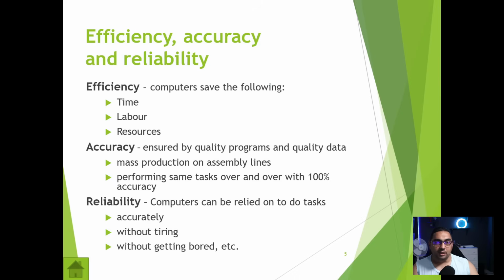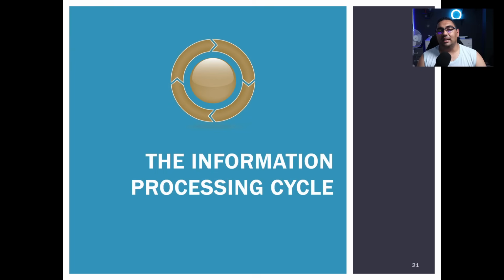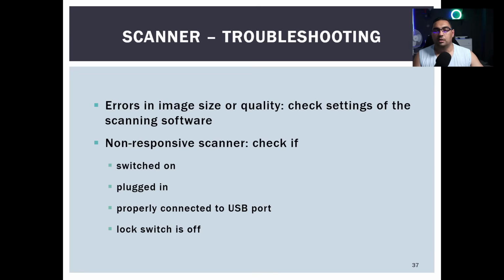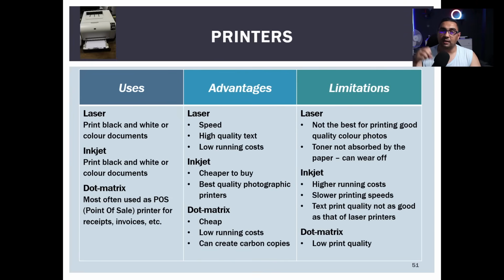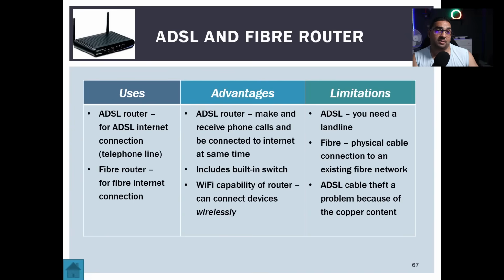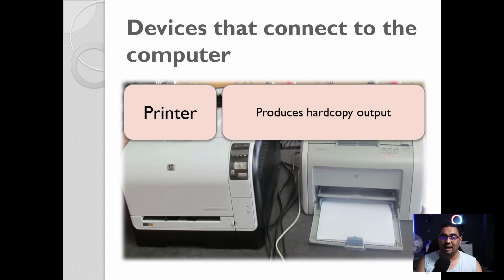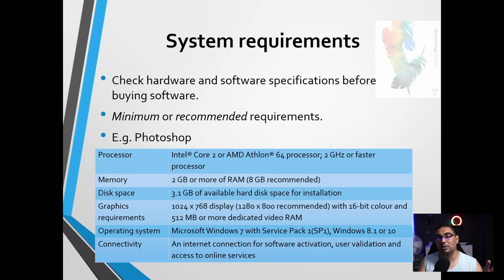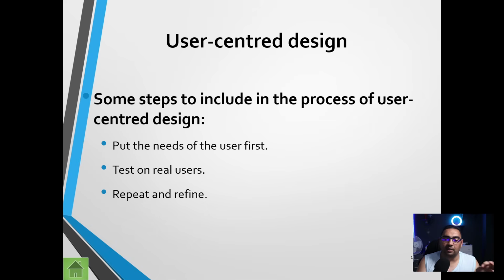Grade 12 CAT Term 1 Theory: Everything You Need to Know | IEB & DBE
Grade 12 CAT Term 1 Theory revision for IEB & DBE learners.

This complete revision session covers the major Grade 12 CAT Theory concepts from Modules 1.1–1.4, including computer systems, hardware, input and output devices, storage, networking, accessibility, software and system requirements.

Use this video to revise the concepts and identify the kinds of questions you may face in tests and exams.

📌 WRITING YOUR CURRENT GRADE 12 CAT PRELIM OR FINAL?

📚 CHAPTERS

Ace your Grade 12 CAT theory exam with this comprehensive review covering Modules 1.1 to 1.4 for IEB and DBE learners.

This session provides a clear breakdown of essential concepts, including computer hardware revision and software requirements. We focus on the information processing cycle, troubleshooting common issues with input and output devices, and understanding storage media.

Whether you are preparing for tests or final assessments, this guide helps you identify the types of questions you will face. By mastering these core topics—from networking and accessibility technology to user-centred design—you will feel more confident throughout your CAT exam preparation. This content is vital for any student tackling the IEB and DBE CAT curriculum.

00:00 Introduction
00:29 Module 1.1 – Computers in Everyday Life
04:34 User Categories & Device Types
07:07 Module 1.2 – Hardware & Information Processing
10:05 Input Devices & Troubleshooting
18:01 Output Devices & Troubleshooting
23:01 Storage Media & Storage Types
25:53 Communication Devices & Networking
27:24 Module 1.3 – Hardware Recommendations
32:46 Accessibility & Assistive Hardware
35:58 Module 1.4 – Software Concepts & Applications
42:25 User-Centred Design & Final Revision Advice

Topics include:
• Computer systems and user categories
• Information Processing Cycle
• Input and output devices
• Troubleshooting
• HDD, SSD and storage media
• Internet and communication hardware
• CPU, RAM and graphics hardware
• Accessibility technology
• Application software
• Web-based vs installed software
• Subscription licensing
• System requirements
• Software troubleshooting

🎓 Education with Mr Hambury
Learn. Grow. Excel.